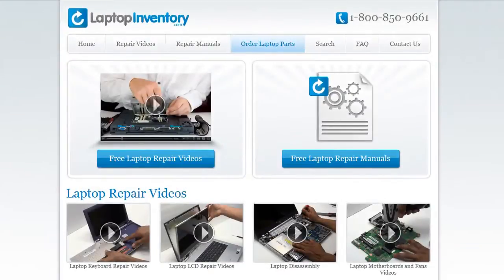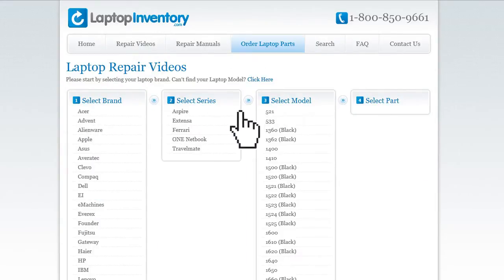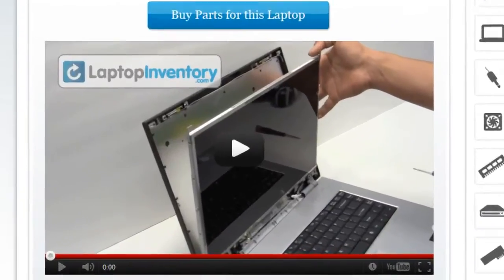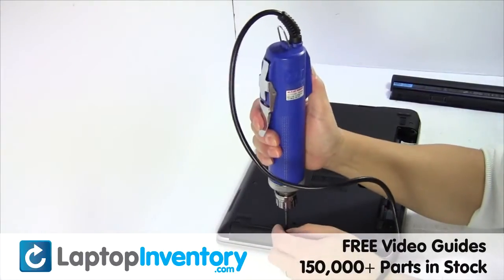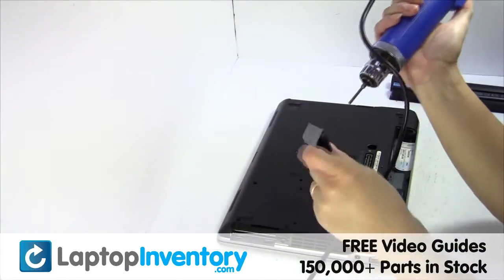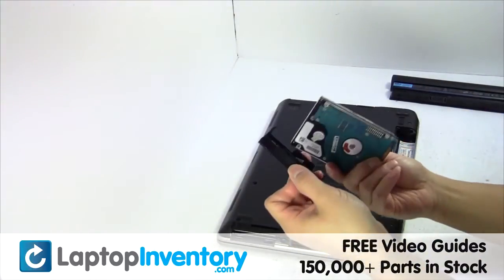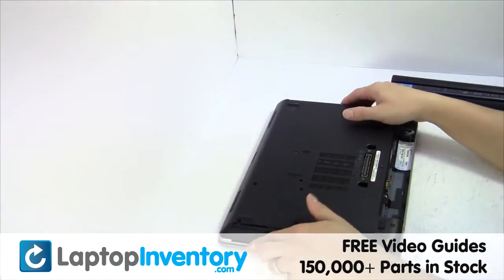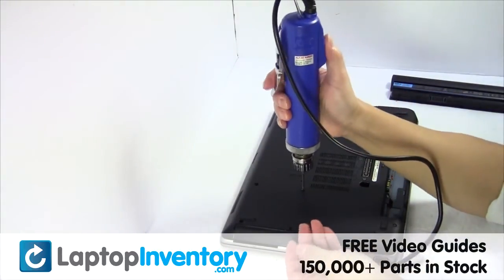Dell Hard Drive E6320 Replacement - Install Repair Laptop Guide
: Dell Hard Drive E6320 Replacement - Install Repair Laptop Guide - DELL Latitude E5420 E5430 E6220 E6230 E6330 E6420 E6430 E6440